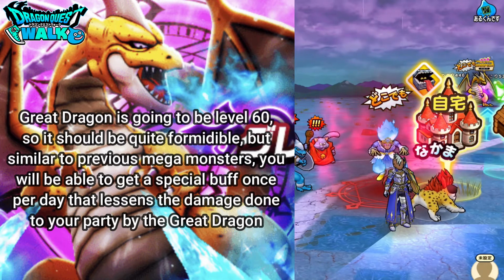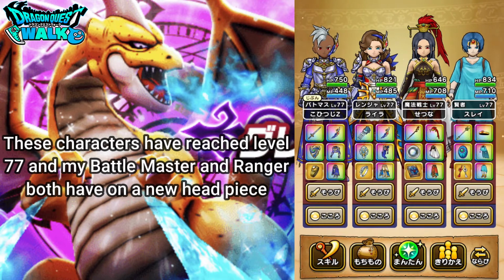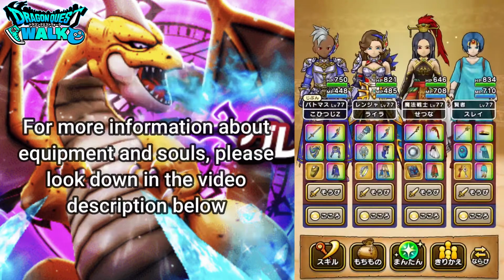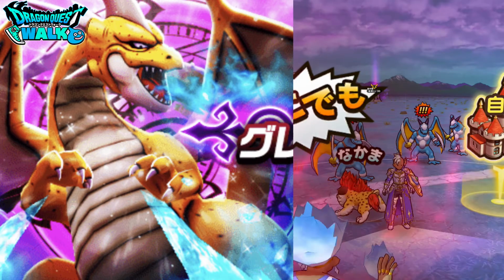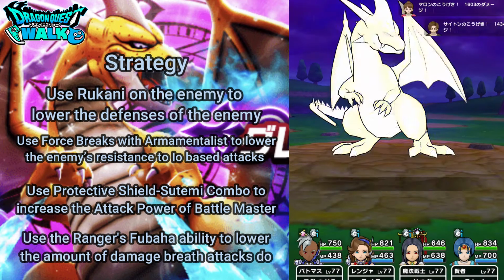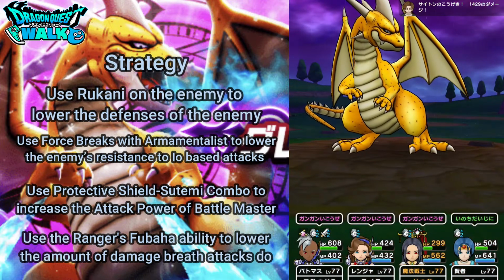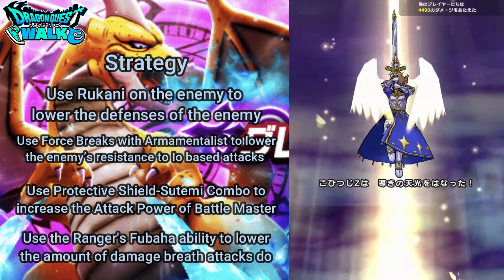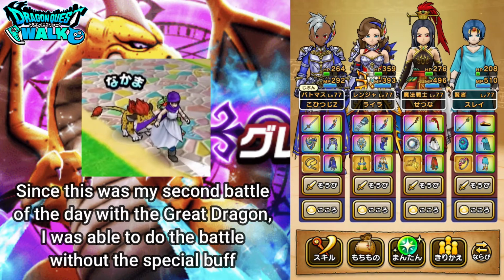Dragon Quest Walk Great Dragon New Mega Monster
In this video, I will be going up against the new mega monster, the Great Dragon!
The Great Dragon is going to be weak to Bagi, Io, and Dein, so I will be using an Io based team for this battle.  The Great Dragon is going to have three different breath attacks, with one being able to do over 400 damage to all characters.  Needless to say, my Ranger’s Fubaha ability is going to be key to surviving and winning the battle.  I will go over the other attacks of the Great Dragon in the video as well as other strategies I have for this battle.
My party will consist of a Battle Master Attacker (77), Ranger Attacker (77), Armamentalist Spell Caster (77), Sage Healer (77).
If you would like the details about the characters, here is the information on their equipment and souls.

Battle Master Equipment and Souls
Blade of the World Tree
+153 Attack
Guiding Rays of Light
400% Io weapon damage to one enemy

Crimson Wind Shear of the World Tree
+52 Defense
+4% Io Weapon & Physical Technique Damage
+2% Io Weapon & Physical Technique Damage (Sunny)
Recover 2 MP at the End of Battle

World Tree Armor (Chest)
+83 Defense
+5% Io special skill damage

World Tree Armor (Leggings)
+53 Defense

Dragon Gaia
+3% Weapon & Physical Technique Skill Damage
+7% Io Special Skill Damage

Arch Demon
+10% Weapon & Physical Technique Skill Damage
+10% Io Weapon & Physical Technique Damage

Servant of the Dark Lord
+10% Weapon Skill Damage

Orgodemir (Mega Monster)
+10% Weapons Skill Damage
+3% Resistance to Status Effects

S Grade Soul Pearl 1
+10% Io Damage
+40 Agility
S Grade Soul Pearl 2
+10% Io Damage
+6% Damage to Beasts

Ranger Equipment and Souls
Crystal Claw
+184 Attack
God Smash
An attack that does 300% Io physical technique damage to one enemy

Crimson Armor of the World Tree (Chest)
+71 Defense

Holy Shield Knight Armor (Leggings)
+59 Defense
+3% Io Weapon & Physical Technique Damage

+5% Physical Technique Skill Damage

Blue Sky Barigen
Raging Fist
+13% Physical Technique Skill Damage

Dragonlord
Recover 3MP at the start of the turn

A Grade Soul Pearl 1
+7% Io Damage
+20 Dexterity
A Grade Soul Pearl 2
+7% Io Damage
+20 Agility

Armamentalist Equipment and Souls
Lamia’s Staff
+94 Offensive Magic Power
+56 Attack
Ionazun
A powerful Io spell that does damage to all enemies

Lamia’s Crown
+23 Offensive Magic Power
+6 Healing Magic Power
+42 Defense
+5% Io Spell Damage

Lamia’s Raiment (Chest)
+22 Offensive Magic Power
+5 Healing Magic Power
+65 Defense
+3% Io Spell Damage

Lamia’s Raiment (Leggings)
+20 Offensive Magic Power
+45 Defense
+5% Dragon Resistance

High Priest Hargon
+5% Spell Damage
+10% Io Spell Damage
+10% Success Rate of Status Effects

Dancing Jewels
Medapani
+10% Spell Damage
+10% Defense Reduction Resistance

Dark Lord Hadlar
+7% Spell Damage

Zoma
+10% Spell Damage
+5% Spell Critical Rate
+10% Hyado Resistance
+5% Defense Reduction Resistance

+7% Io Damage
+10 Offensive Magic Power
+7% Io Damage
+20 Agility

Sage (Healer) Equipment and Souls
Holy Wind Staff
+79 Healing Magic Power
Behomara
A spell that recovers the HP of all party members
Angel’s Singing Voice
Singing like an angel, recovers a fallen party member with 50% HP
Kiari
Heals one character of poison or deadly poison
Kiariku
Cures all characters of paralysis

Satori Crown
+28 Healing Magic Power
+49 Defense
+3% Spell HP Recovery Effectiveness

Satori Robes (Chest)
+19 Healing Magic Power
+52 Defense
+5% Spell HP Recovery Effectiveness

Satori Robes (Leggings)
+20 Healing Magic Power
+40 Defense

Bobonga
+10% HP Recovery Skill Effectiveness

Destruction God Shido
+5% HP Recovery Skill Effectiveness (When HP is under 20%)

Moving Ice Statue
+7% HP recovery skill effectiveness
Recover 5 HP at the start of your turn
+7% Hyado Resistance

S Grade Soul 1
S Grade Soul 2
+40 Max MP